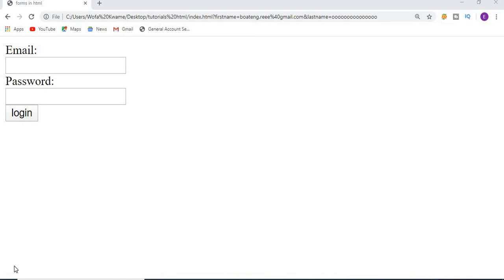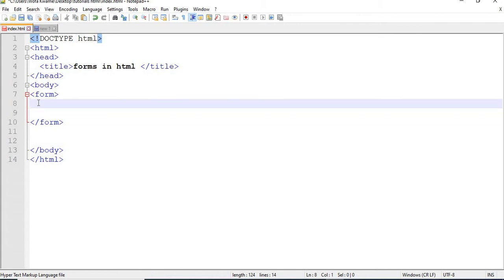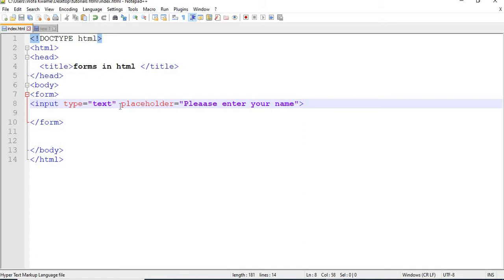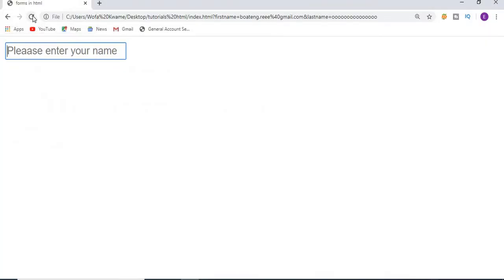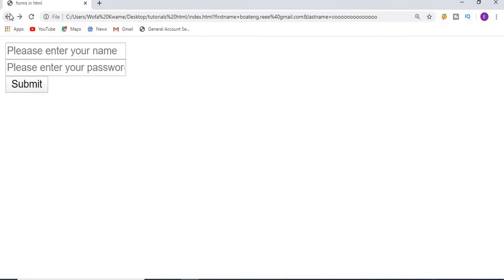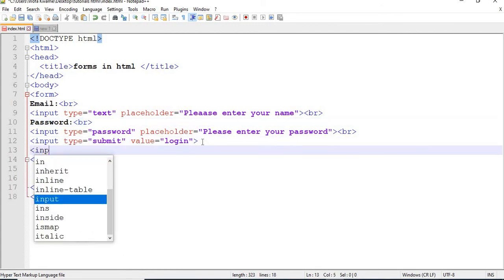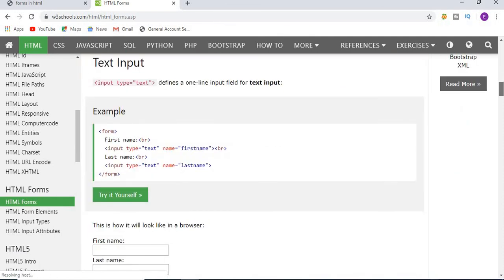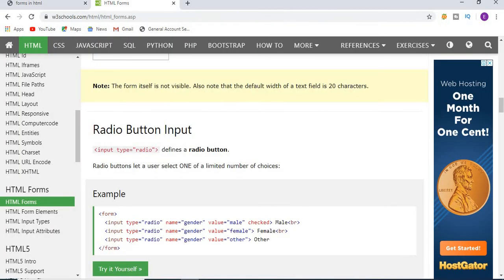Introduction To HTML and CSS #10 HTML forms Tutorials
In this video we will learn how to create form in html. The video is in two part, this is part one and this video introduce as to forms and the the part two explain in detail the the attributes and other form elements us apart from input element.
TOP BEST 20 SENIOR HIGH SCHOOLS (SHS) IN GHANA THIS YEAR (2019) BASED ON WAEC RESULT